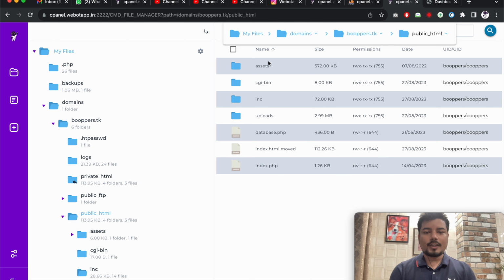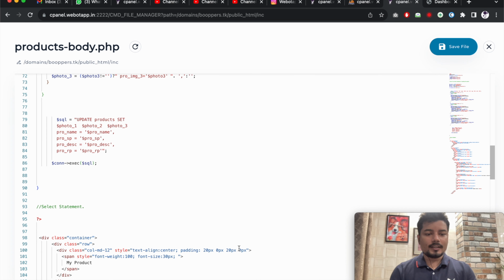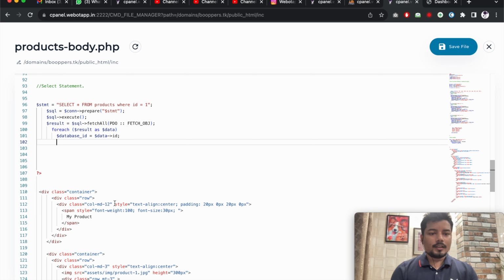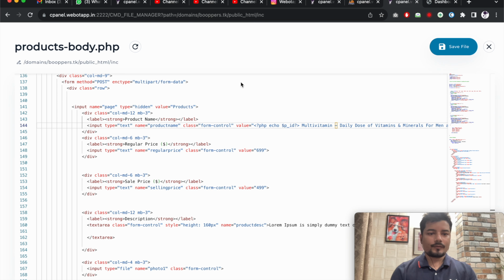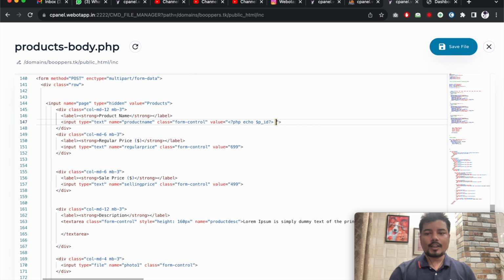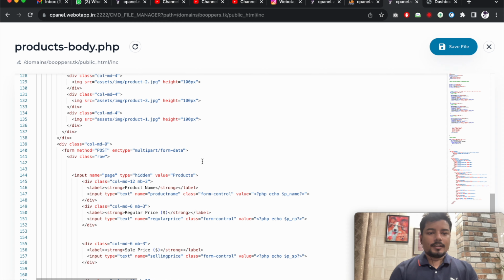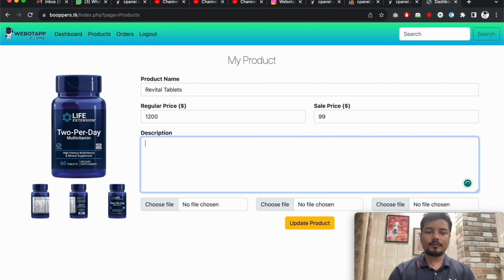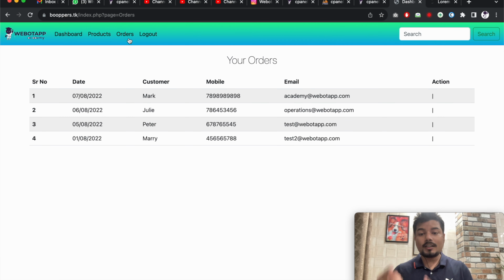How to Fetch Data From Database Using PHP MYSQL (Part 30) | Flutter, PHP, Mysql Tutorial Series